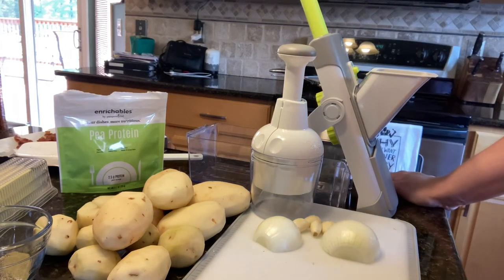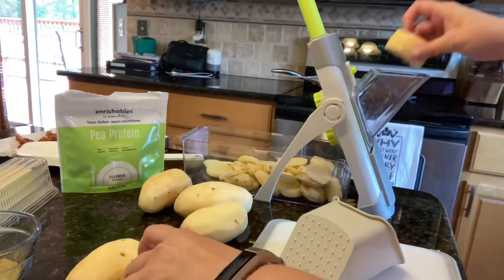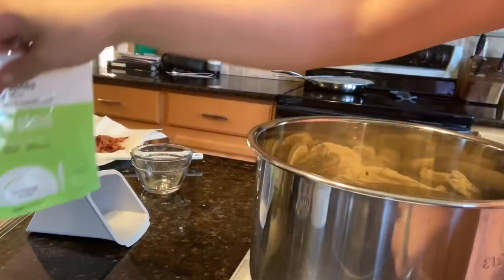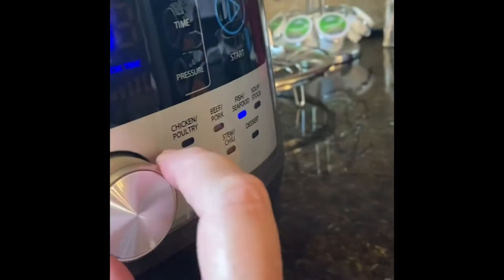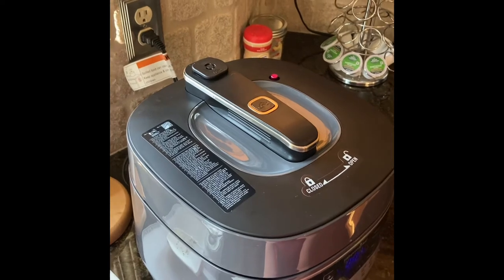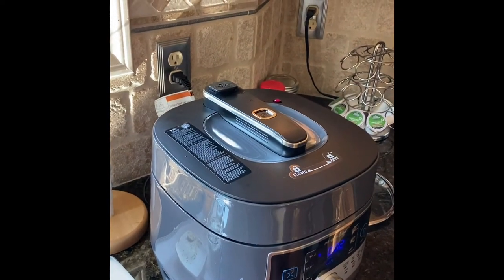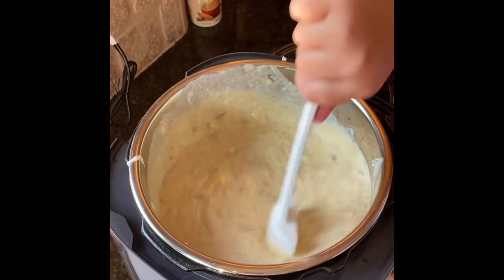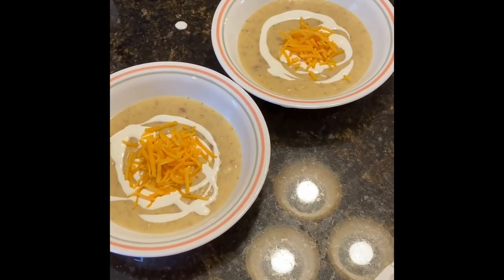Loaded Baked Potato Soup in my Quick Cooker!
This recipe is easy and DELICIOUS, and it can be ready in only 30 MINUTES using my Pampered Chef Quick Cooker!! PS - I make a mistake in the video and call my “Rapid Prep Mandoline “ the Simple Slicer. 🤦🏼‍♀️🤦🏼‍♀️🤦🏼‍♀️ We DO also have a Simple Slicer Mandoline, but it’s not featured in this vid.